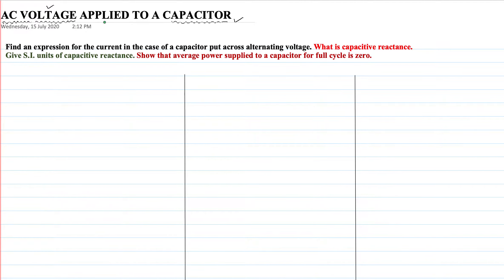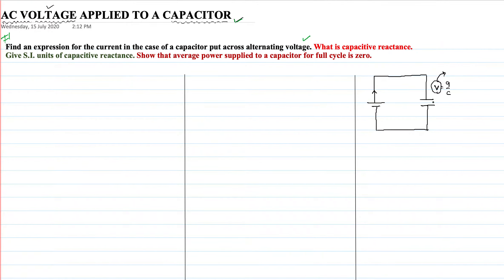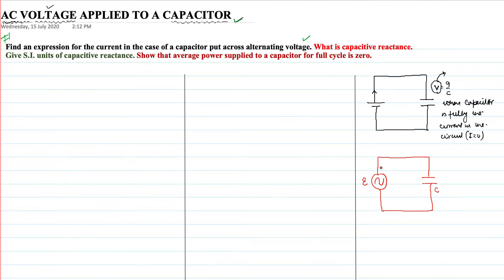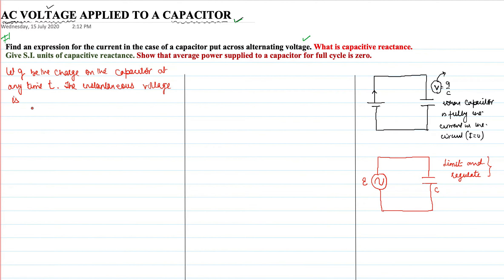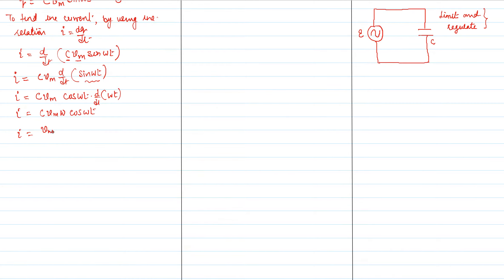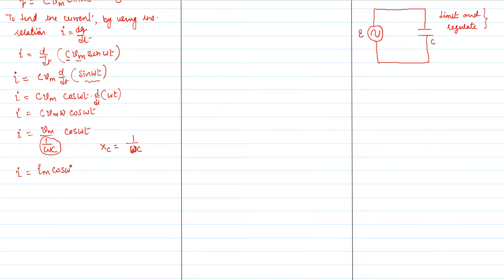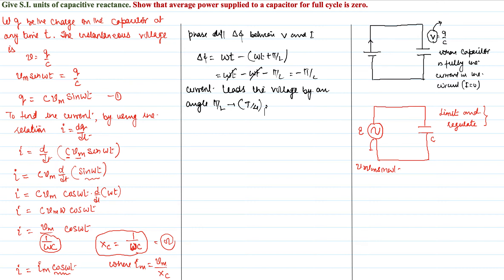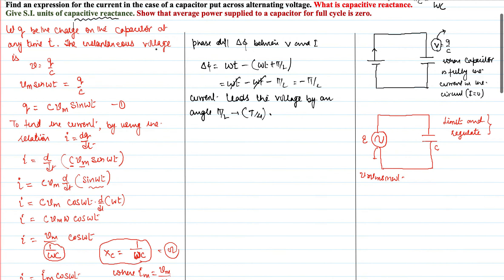voltage across capacitor